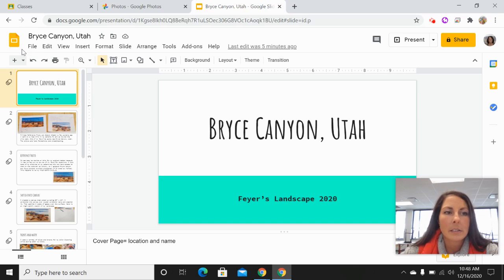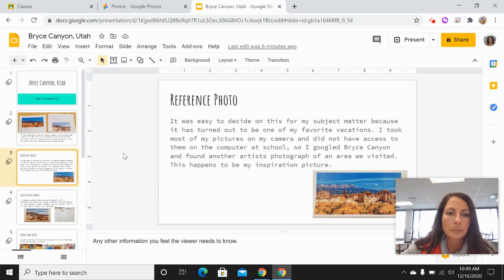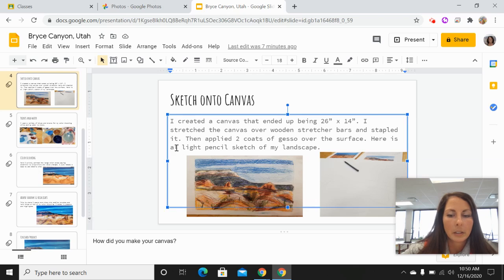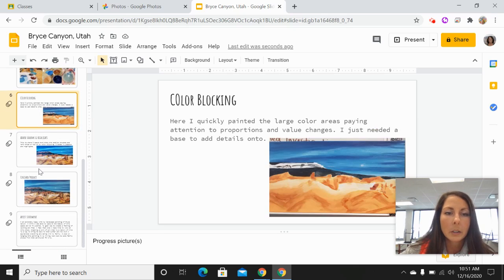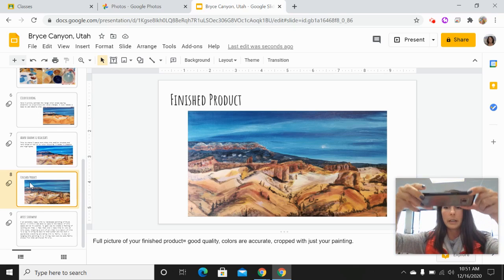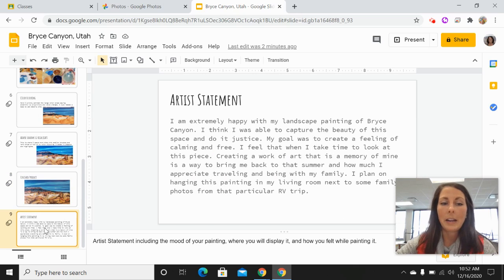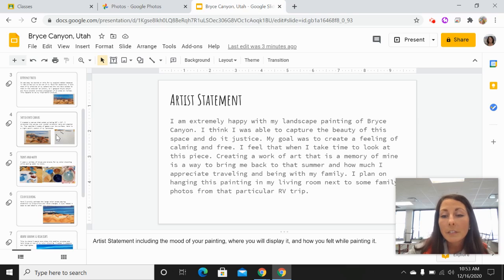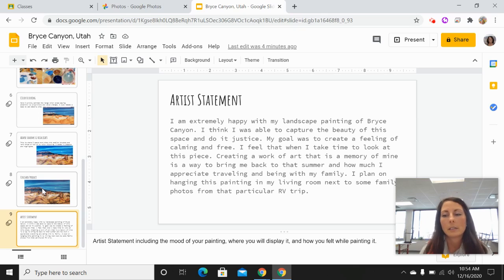Landscape Google Slide Presentation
This video explains everything you will need to included in your Google Slideshow Presentation for your Landscape Painting.